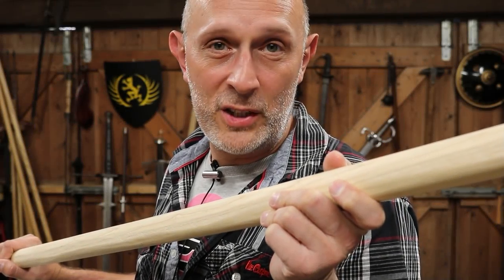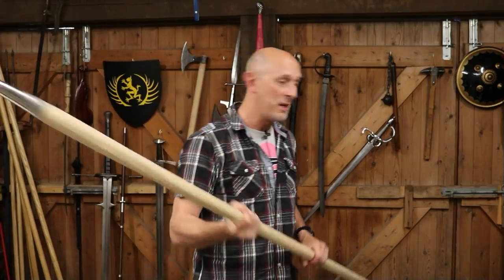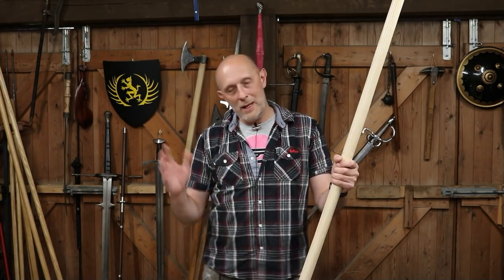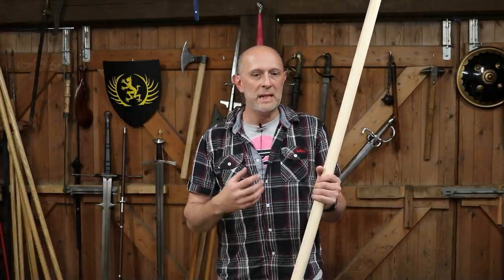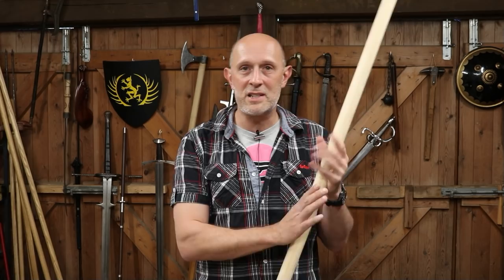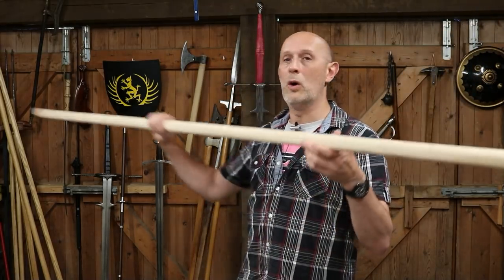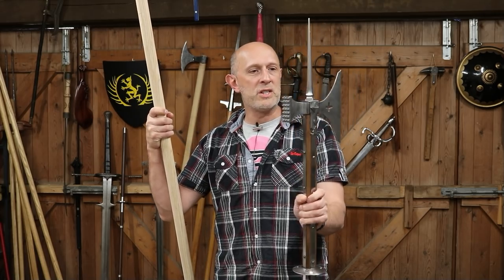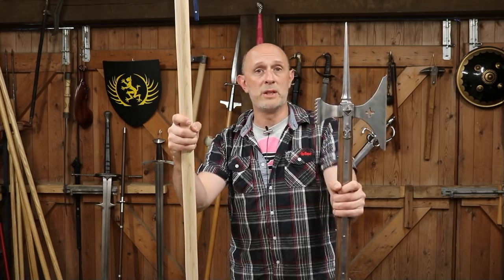Where They Put SPEARS (and other polearms) When Not Fighting?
Polearms, and particularly spears, have been the predominant hand weapons throughout history, and should be in fantasy, gaming and fiction also. But what did people do with their spears and other polearms when they were not actually using them at that moment?